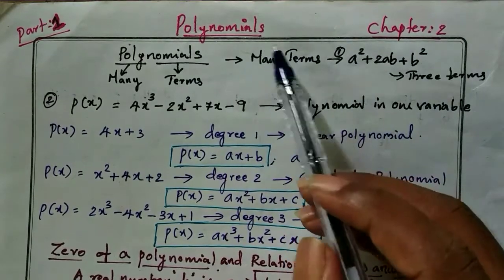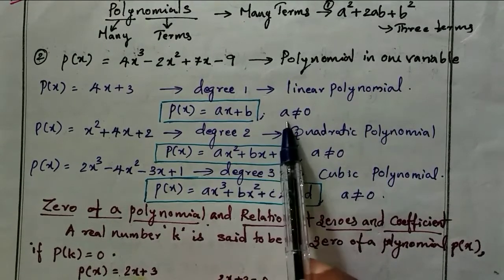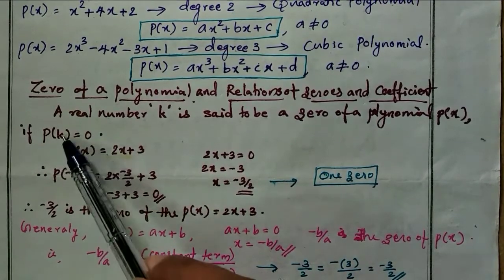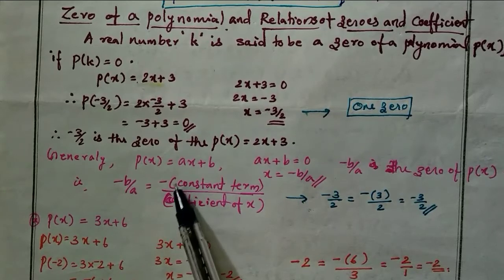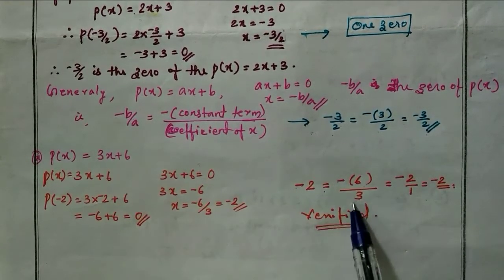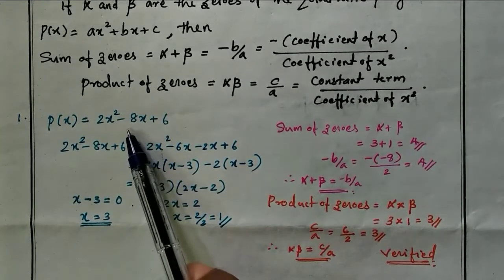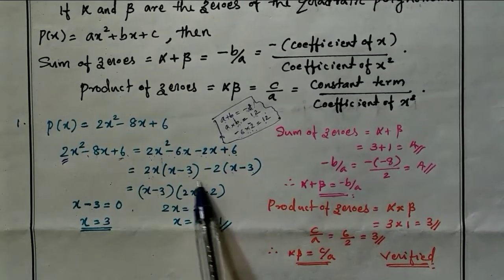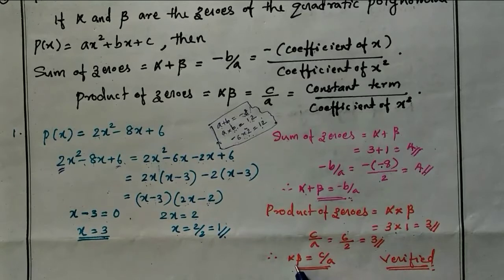POLYNOMIALS - ZEROES AND COEFFICIENT - CLASS 10 - 2020-21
MALIK BEYPORE